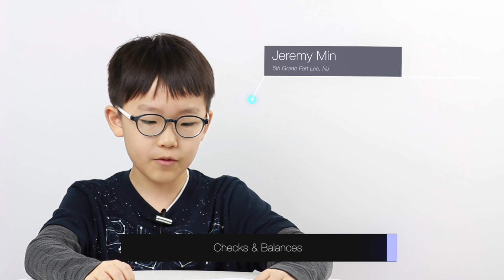Student Presentation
ISOAPPLE  Debate Scout Class Presentation clip  5th Grade